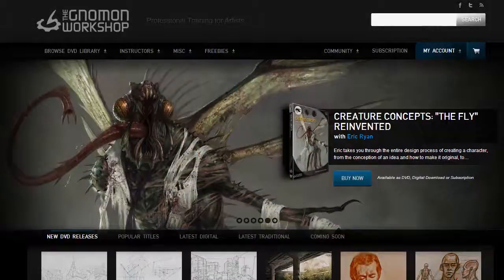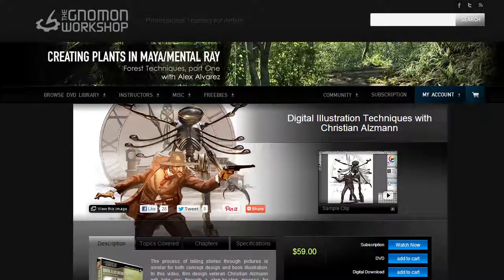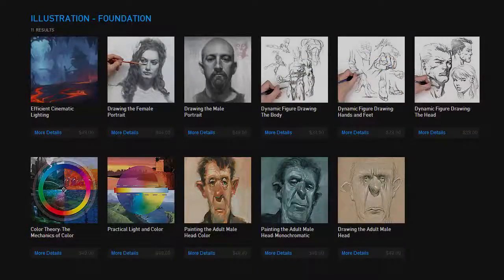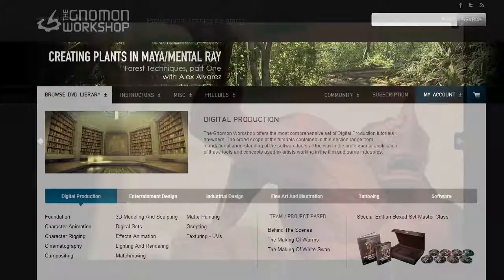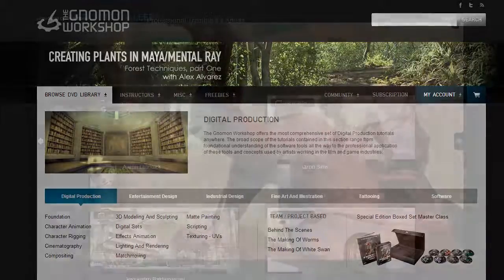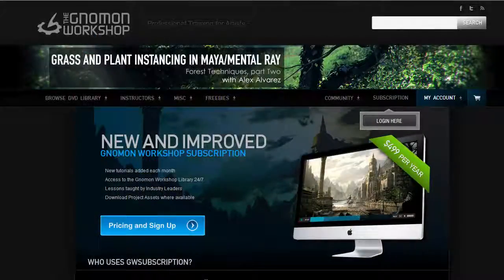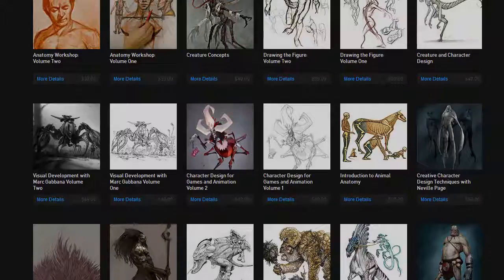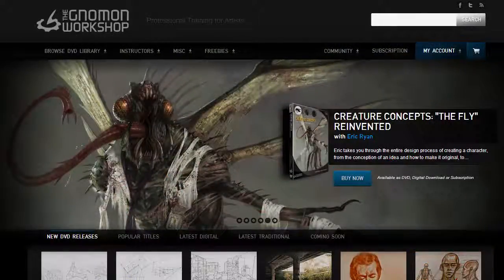The Gnomon Workshop (CtrlPaint.com)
I was first introduced to the Gnomon Workshopback in college with a Feng Zhu video and I've been hooked ever since. One of my primary goals with Ctrl+Paint is to create a good entry point to learn digital painting. Eventually, though, you'll want to branch out into specific subjects that I can't hope to instruct. Whether it's sculpting, story-boarding, 3D modeling, or industrial design, the Gnomon Workshop has a DVD about it. If you've never seen the site before, it's worth a look. If you want more recommendations for books and websites, make sure to check out the Ctrl+Paint Resources page!